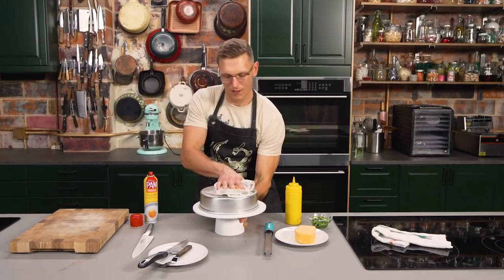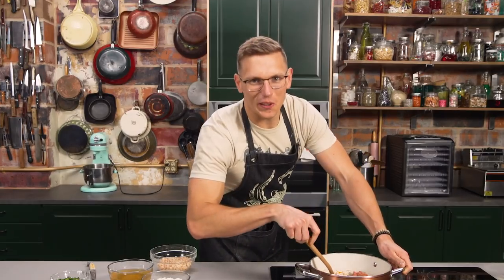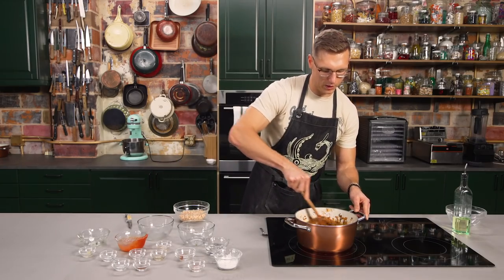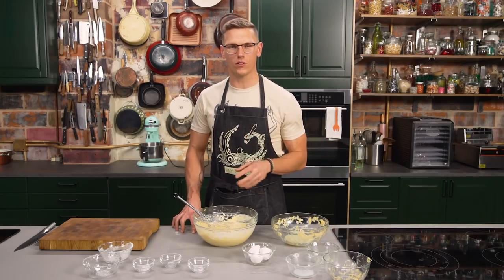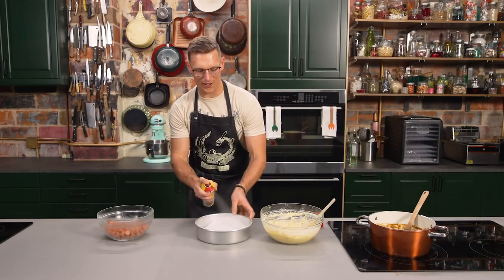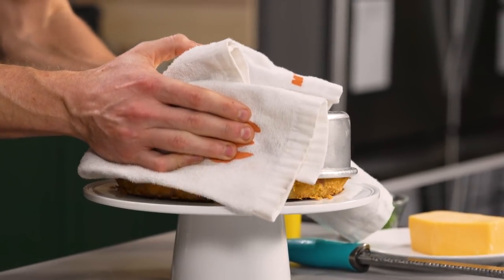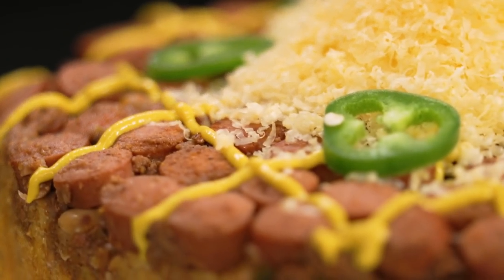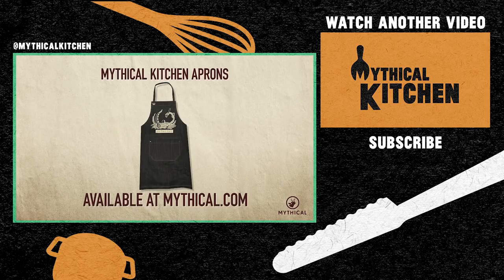Hot Dog Cake Recipe | Mythical Kitchen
Today, Mythical Chef Josh is flipping two delicious dishes to create the Chili Dog Upside Down Cake! Make your own version with the recipe below!  MK #006

This recipe was inspired by today's episode of Good Mythical Morning, 'Blind Hot Dog Taste Test' GMM #1699

Timestamps:
Chili - 0:43
Cornbread - 4:07
Bake It - 7:22

Recipe
Serves 6
Active time: 40 minutes

Step 1: Chili
Ingredients
* 2 Tbsp vegetable oil
* 1 lb ground beef
* ½ lb pork chorizo
* 1 ½ Tbsp New Mexico chile powder
* ½ tsp cocoa powder
* 1 ½ tsp salt
* ½ tsp cumin
* ¼ tsp black pepper
* ½ diced onion
* 1 Tbsp minced garlic
* 1 diced poblano
* 1 Tbsp fish sauce
* 1 Tbsp tomato paste
* 1 ½ cup chicken stock
* 2 Tbsp white vinegar
* ½ cup tomato puree
* 1 can drained navy beans
* 1 bay leaf
* 2 tsp cornstarch
* 3 tsp water

1) Heat oil in a stock pot over medium-high heat until shimmering and moving freely about the pan. Add in ground beef, chorizo, salt, pepper, cocoa powder, chile powder, and cumin, and break up with a wooden spoon. Cook for 5 minutes until browned then add in onion, poblano, and garlic. Once softened, add in fish sauce and tomato paste and cook another 5, stirring all the while.
2) Add in stock, vinegar, tomato and bring to a boil. Add in beans, and—THIS STEP IS VERY IMPORTANT—your bay leaf.
3) Continue to cook for 15 minutes then whisk together corn starch and water and stir the slurry into your chili. Cook for an additional 3 minutes then turn off the heat and reserve for later.

Equipment:
* Large sauce pot
* Wooden spoon

Step 2: Cheddar Jalapeno Cornbread
Ingredients
* 4 jalapenos
* 1 cup AP flour
* 1 cup cornmeal
* 1 tsp baking powder
* ¾ tsp baking soda
* ¾ tsp salt
* 3 eggs
* 1 cup whole milk
* 6 Tbsp melted unsalted butter
* 4 ounces grated sharp cheddar cheese

1) Heat your broiler on high heat. Trim stems off jalapenos and throw them under the broiler for 5 minutes, turn, and continue to broil for 3 minutes until completely blistered and charred. Remove the chilies from the oven then immediately throw into a plastic bag and place in the freezer for 10 minutes until cool enough to work with. Remove from the bag and use a spoon to gently scrape the skin off the pepper. Chop with a knife until little bits.
2) In one large mixing bowl, mix together flour, cornmeal, baking powder, baking soda, and salt. In another large mixing bowl, whisk together eggs, buttermilk, melted butter, cheddar cheese, and jalapenos. Reserve for final baking.

Equipment:
* Cast iron pan
* Quart ziploc bag
* Spoon
* Chef’s knife
* Cutting board
* 2 large mixing bowls
* Whisk

Step 3: Bake It
Ingredients
* Non stick spray
* 6 hot dogs cut into ½ inch rounds
* 1 cup chili
* 1 portion cornbread mix
* Shredded cheddar cheese
* Diced onions
* Mustard

1) Preheat oven to 375 degrees. Line a 9-inch round springform pan with a circle of parchment paper and spray all around with nonstick spray. Spread down a ½ inch thick layer of chili on the parchment paper then arrange hot dog slices in a circular pattern, pushing them into the chili.
2) Pour the cornbread batter over the top and bake for TK minutes. Remove from the oven and allow to cool for 15 minutes. Flip the cake upside down on a cake stand and remove the parchment paper. 3) Top with mustard, onions, and cheddar cheese.
Slice and serve. Or just throw it all in the trashcan—the choice is yours!

Equipment:
* Parchment paper circle
* 9 inch springform pan
* Cake stand
* Offset spatula
* Knife
* Cake server
* Small plate